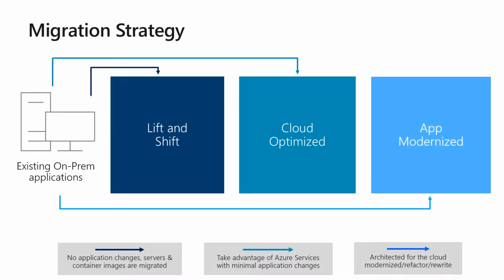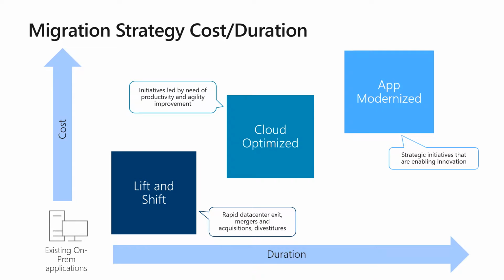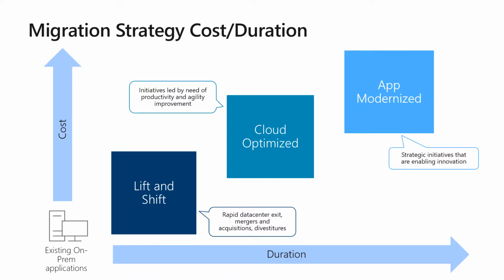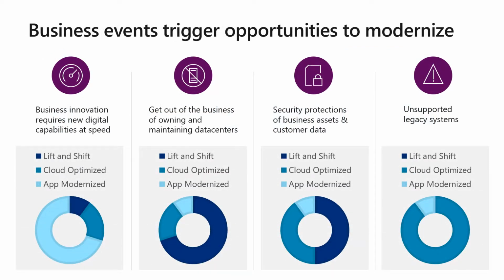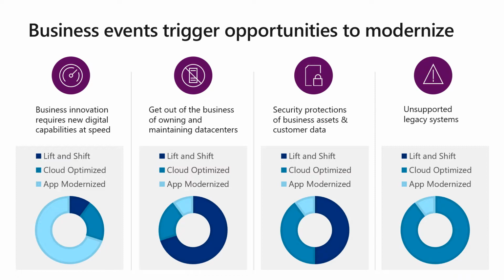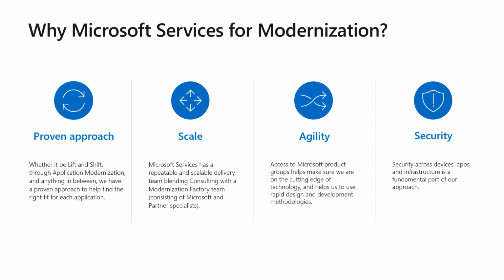Cloud Modernization - Introduction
A 5min webcast, providing an introduction to the Modernization Solution from Microsoft Services.